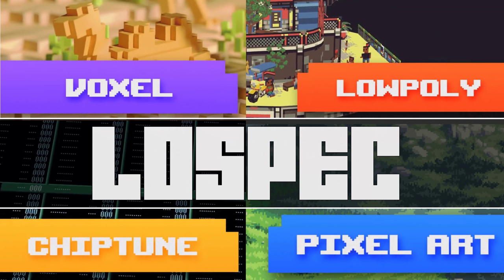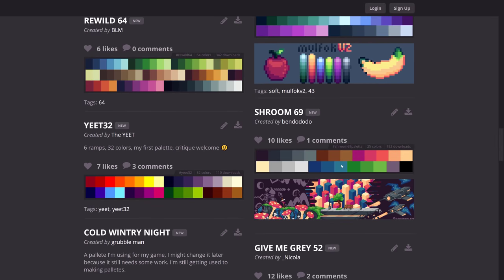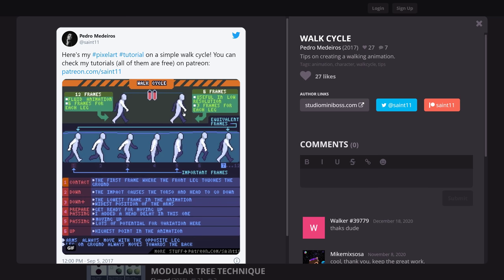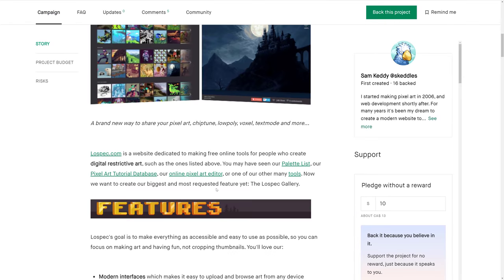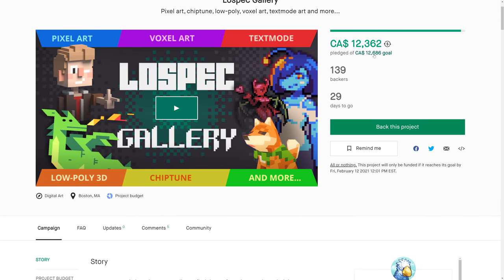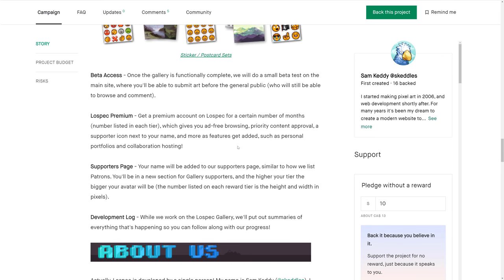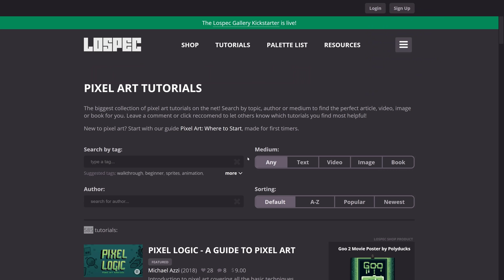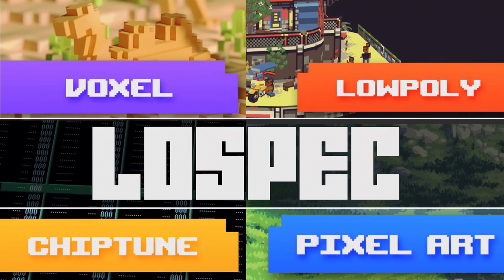LOSPEC Gallery Kickstarter Launched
LOSPEC, a great resource for pixel art tutorials as well as utilities such as palette database, a web based pixel editor and a pixel art uploader, have launched a kickstarter for LOSPEC gallery, a new community for supporting "digital restricted art", be it voxels, lowpoly, chiptunes and of course pixel art.